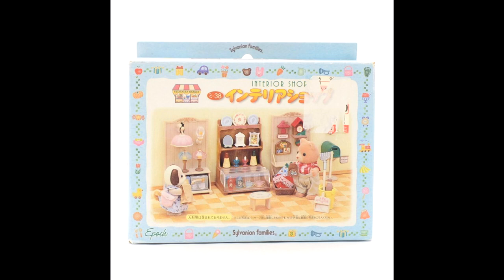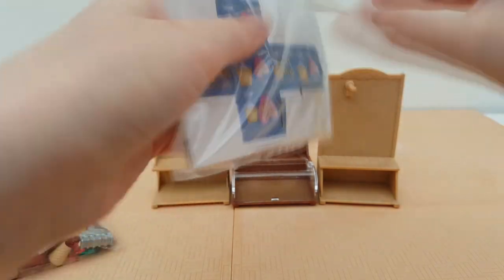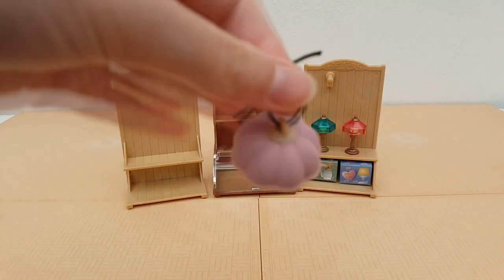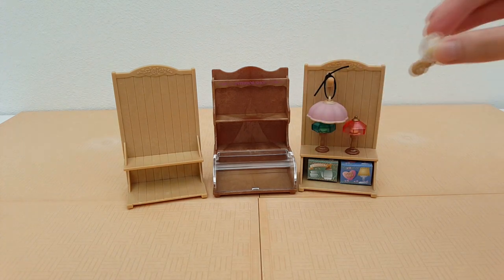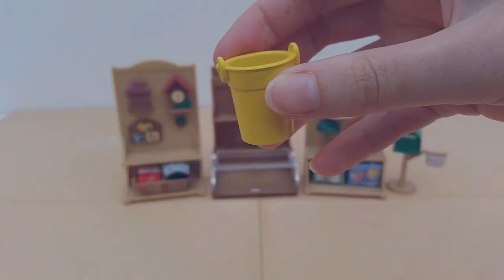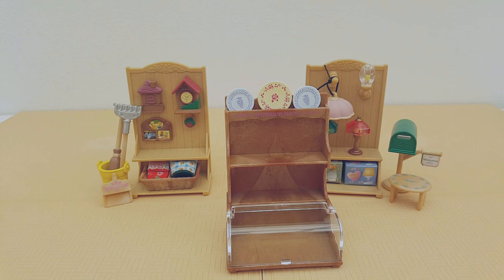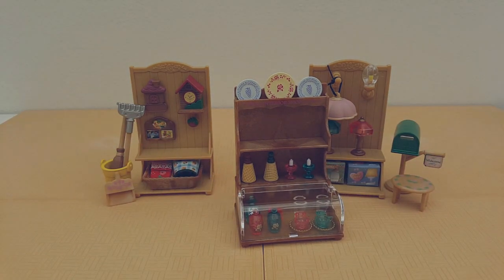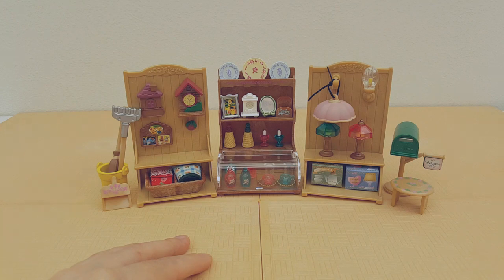Unboxing the Sylvanian Families Interior Shop Set!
Today I'm unboxing another vintage Sylvanian Families set! This set was a Japanese Exclusive and contains everything you'd need to set up a homeware shop!